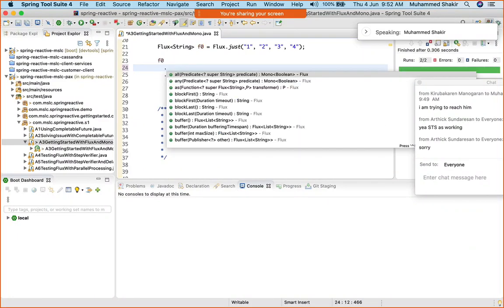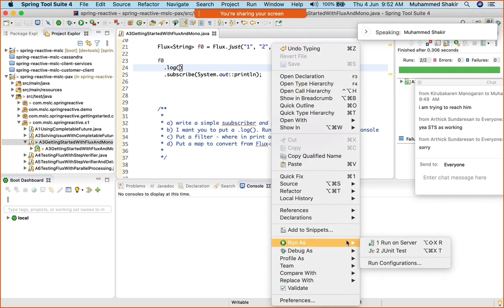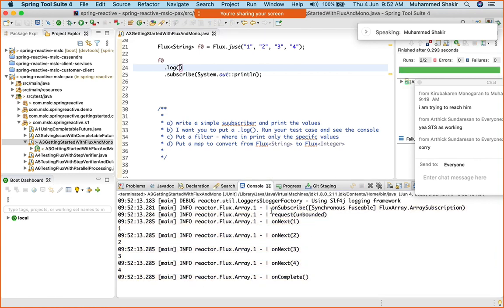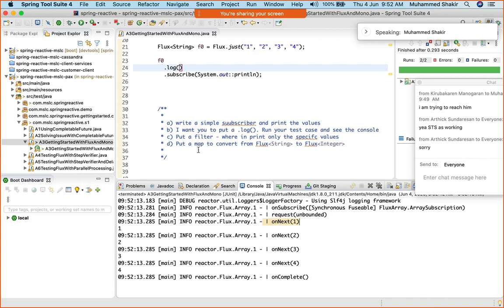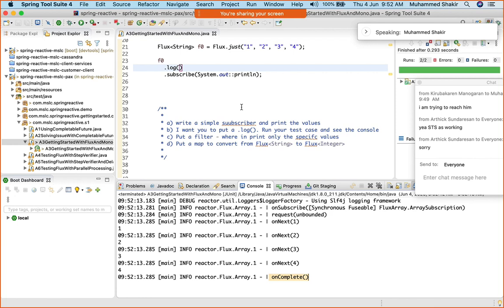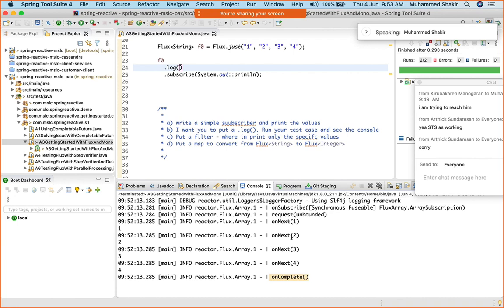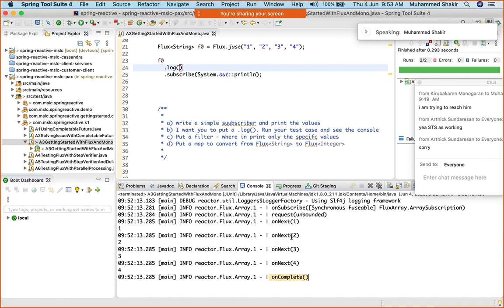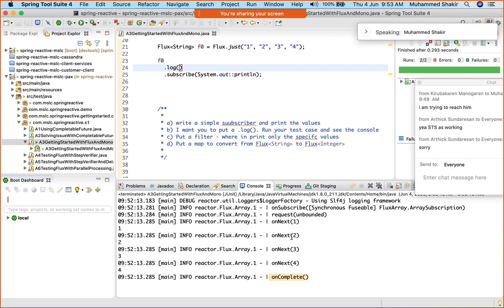A very basic introduction to Flux (Project Reactor)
This short video explains how the Flux works as a publisher .. especially with the log